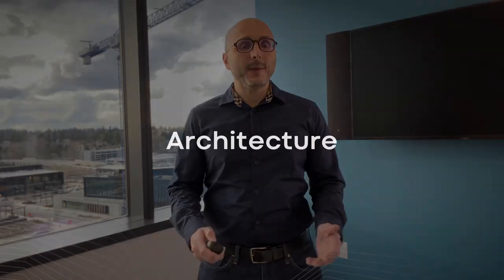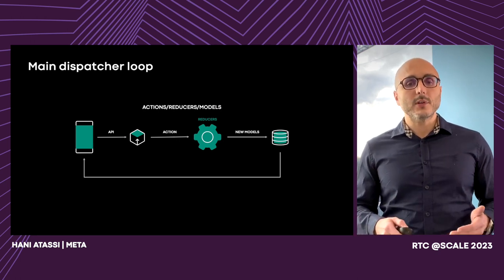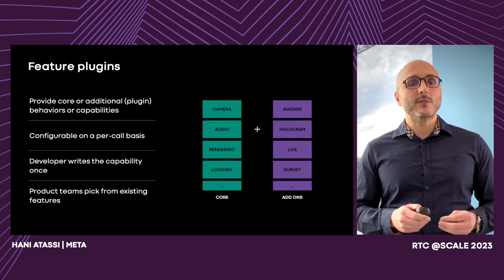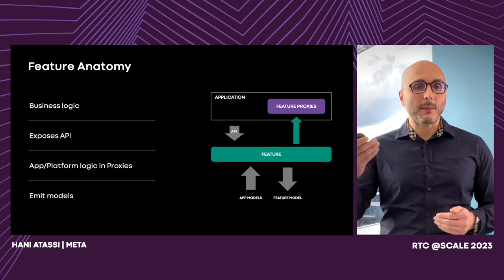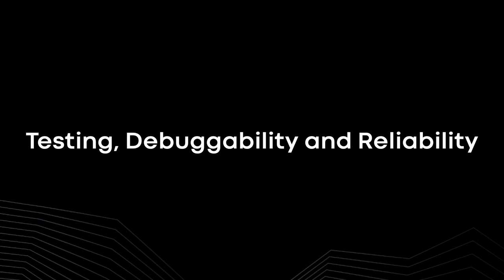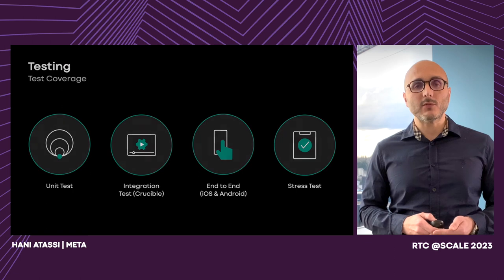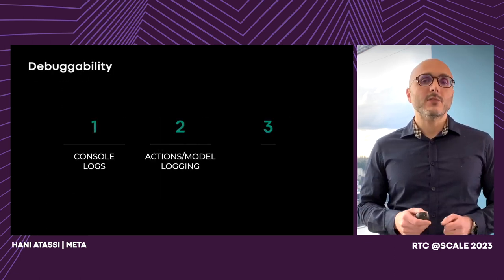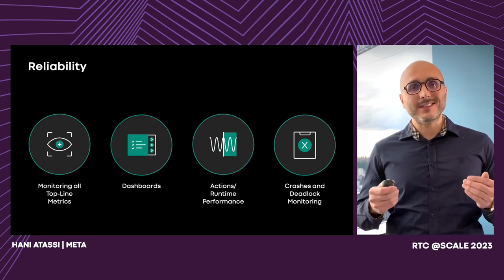rsys SDK - Cross platform real-time system library | Ishan Khot and Hani Atassi